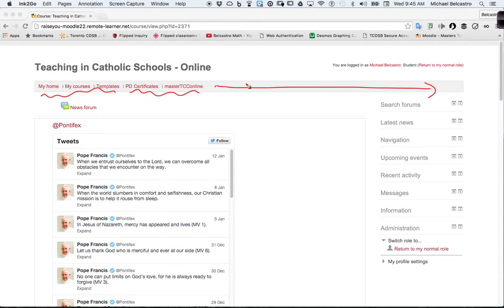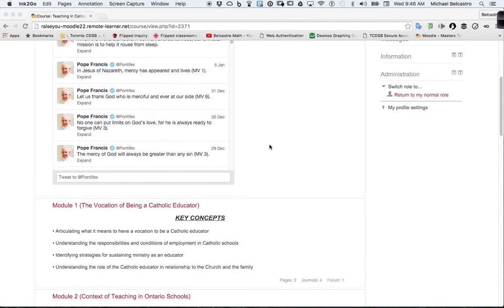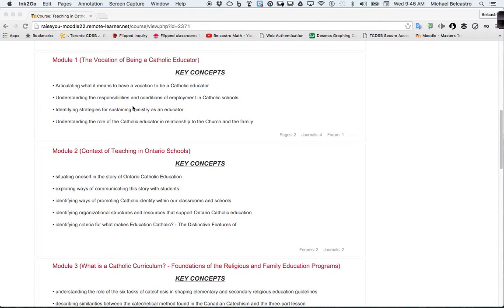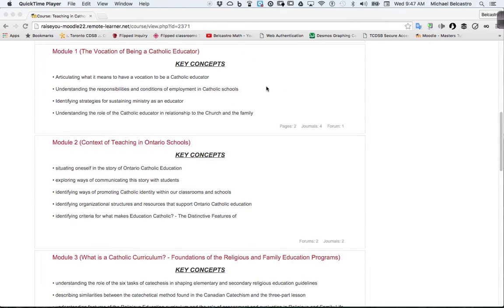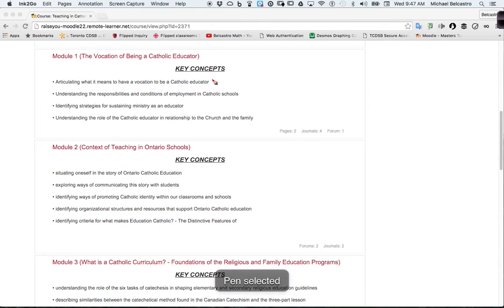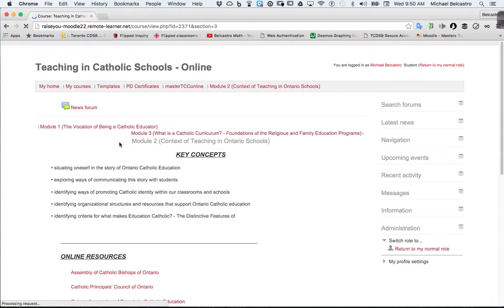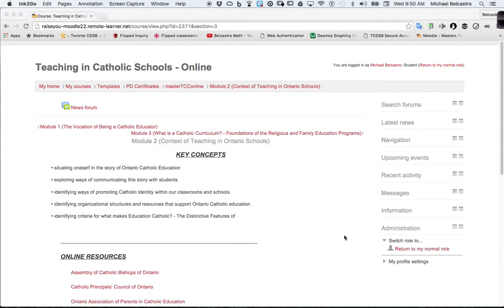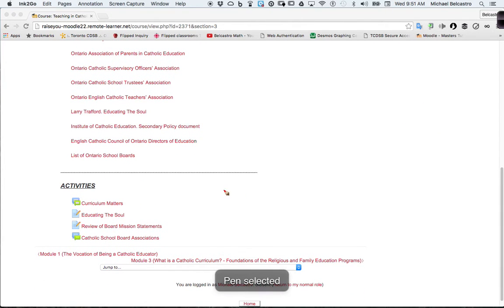Navigating This Online Course